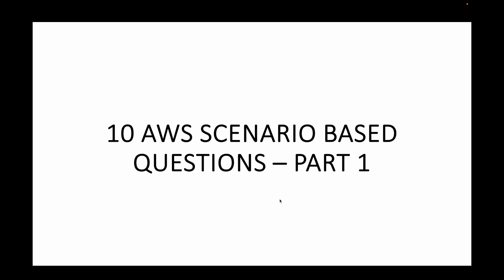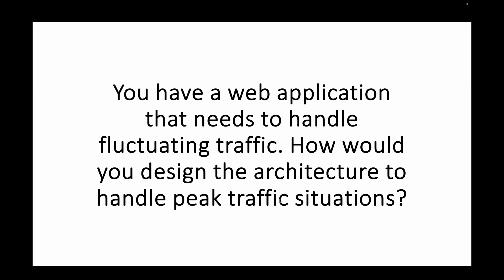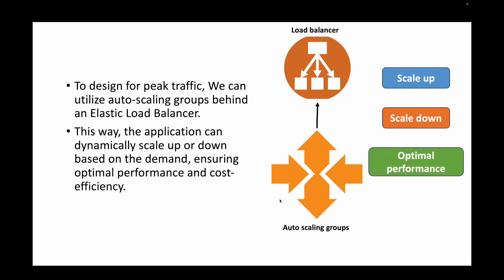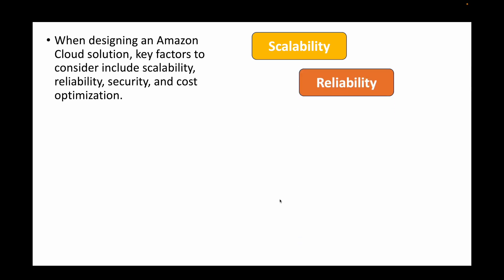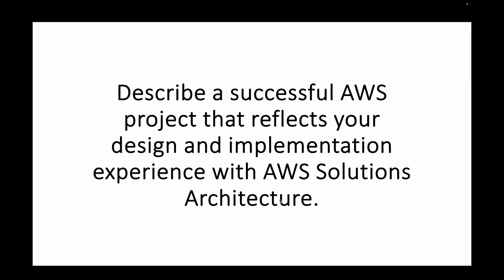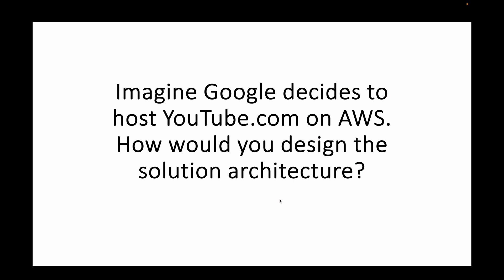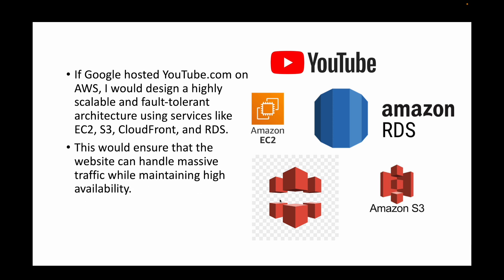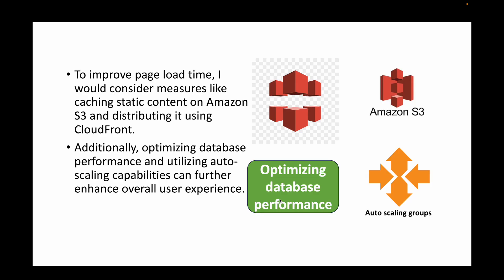AWS Interview Questions | Master AWS Scenario Challenges with 10 Questions and answers! | Part 1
Hello,

In today's video, we are going to dive deep into the world of AWS with 10 scenario-based questions and their answers part 1! Whether you're preparing for an AWS interview or just want to enhance your knowledge, this video is perfect for you.

So grab your favorite snack and get ready for an exciting session where we'll tackle real-life AWS scenarios. From EC2 instances to S3 storage, IAM roles to VPCs, we've got it all covered. By the end of this video, you'll not only have 10 more answers under your belt, but also a better understanding of how AWS services work together in different situations.

Happy learning!!